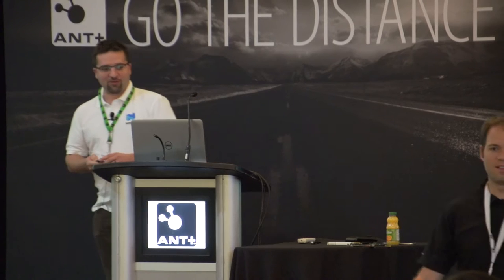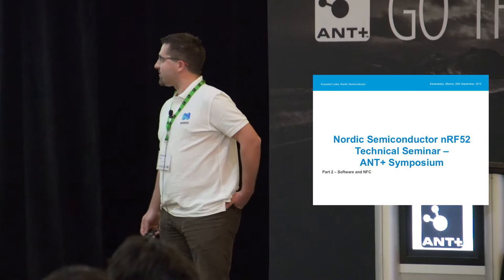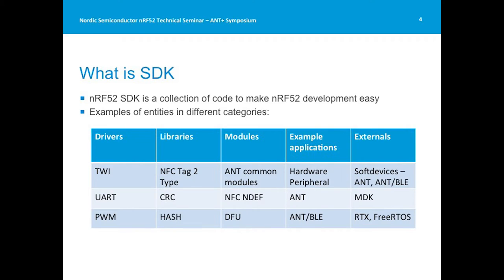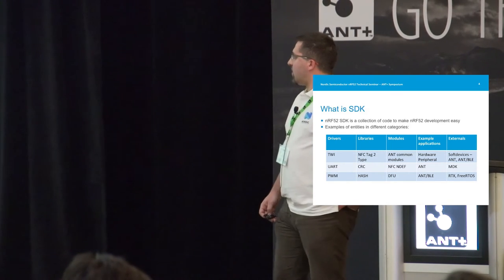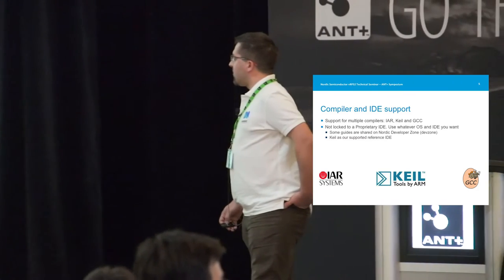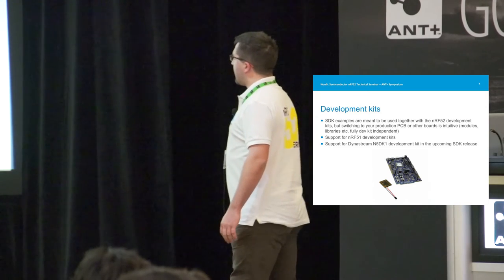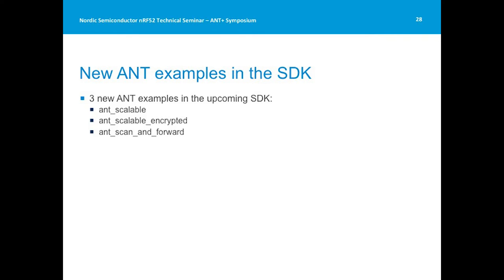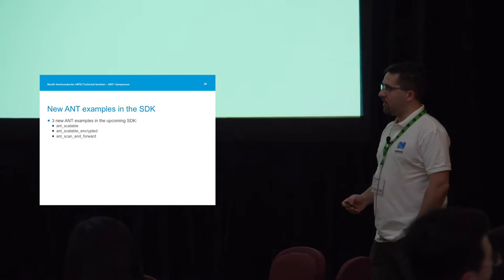Symposium 2015: Nordic nRF52 Tech Seminar, Krzysztof Loska